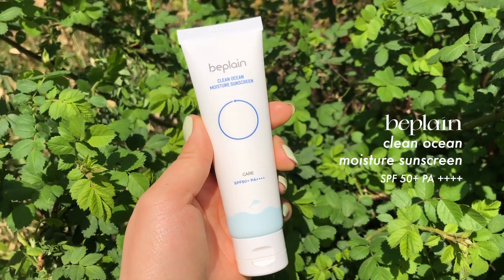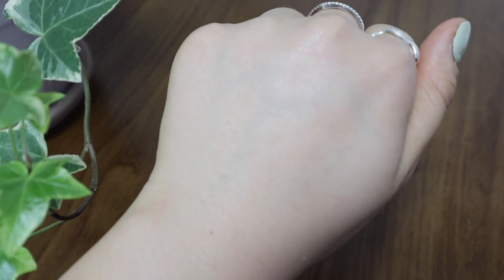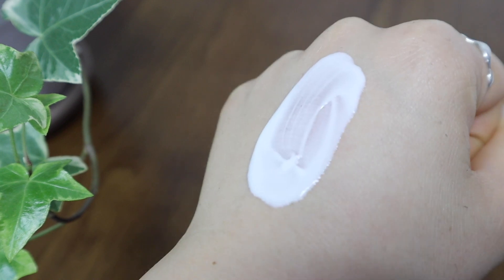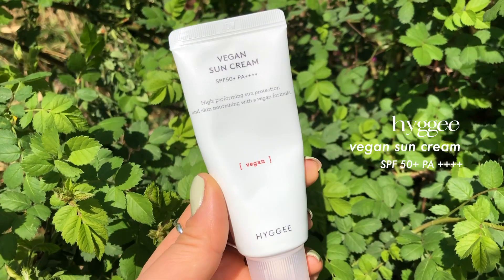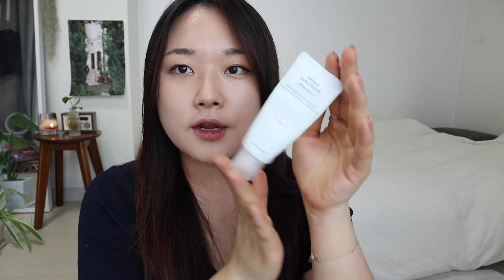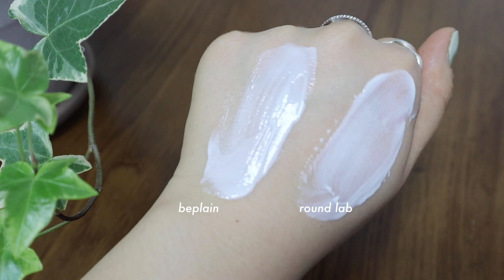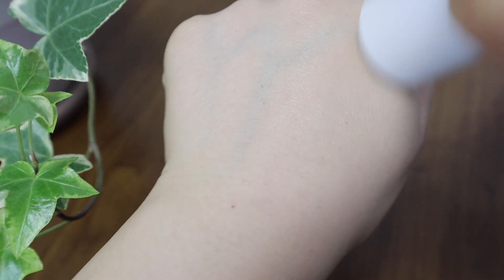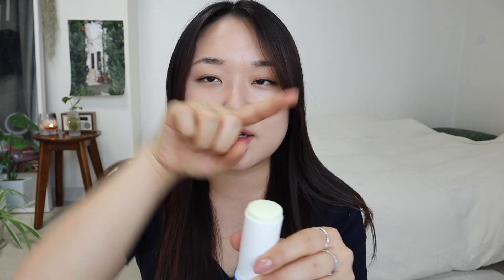TOP SUNSCREENS SO FAR 💙 amazinggg - hard to replace these!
⇢illustration Insta: @klow.up

Products (more links coming soon) SPF 50+ PA
⇢ beplain clean ocean moisture sunscreen

⇢ hyggee vegan sun cream
(can be found on Yesstyle)

⇢ round lab birch juice moisturzing sunstick

⇢ round lab birch juice moisturizing sunscreen

0:00 Intro
0:21 Beplain Sunscreen
1:57 Isntree Sunscreen
3:21 Hyggee Sunscreen
4:29 Round Lab Sunscreen
5:37 Round Lab Sunstick